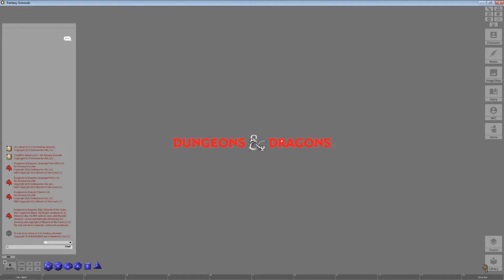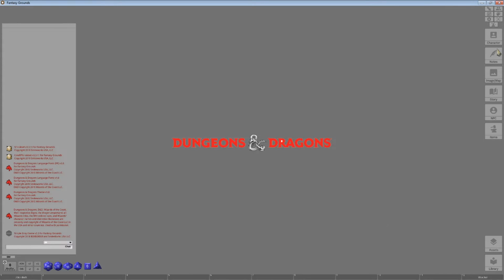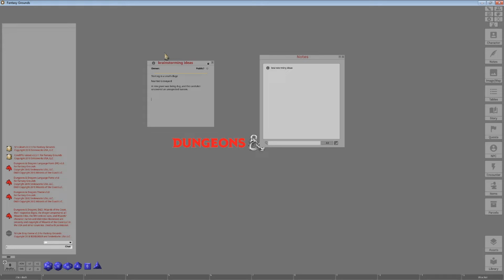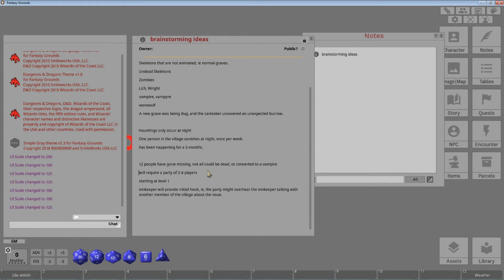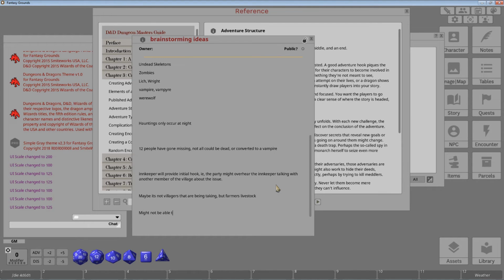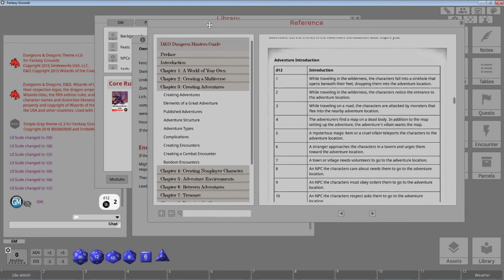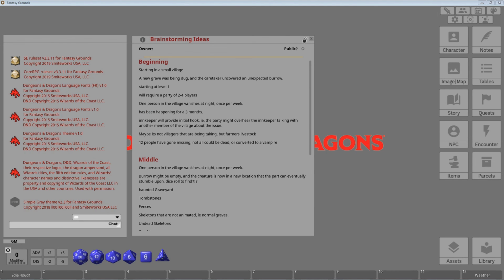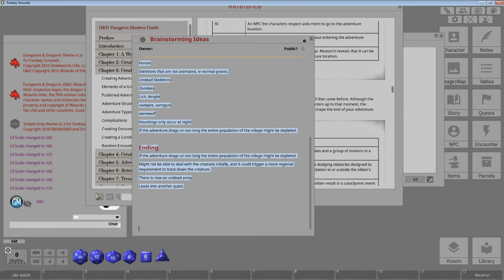Fantasy Grounds Unity - Creating a Custom Campaign - Adventure Crafting Basics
In this video, I cover the very basic concepts required to put together an adventure or campaign, and provide some resources and ideas on how to begin that process. We also brainstorm an adventure concept, and begin to expand on those brainstorming ideas.